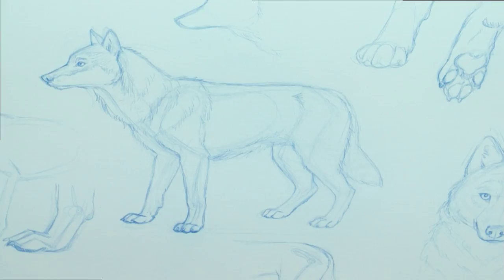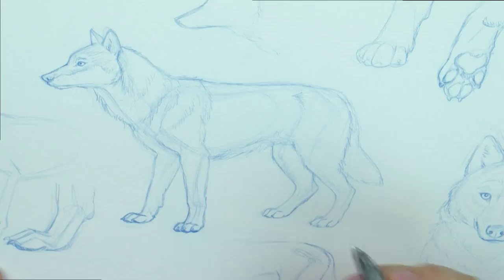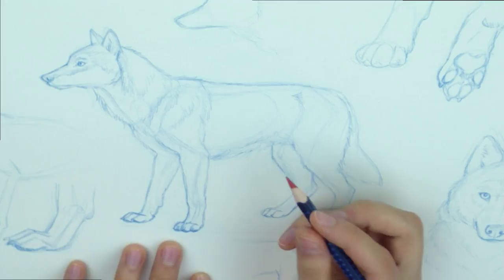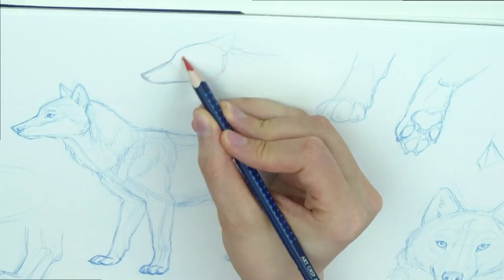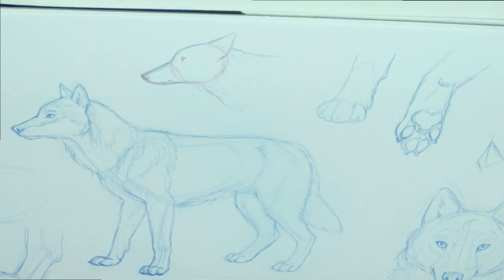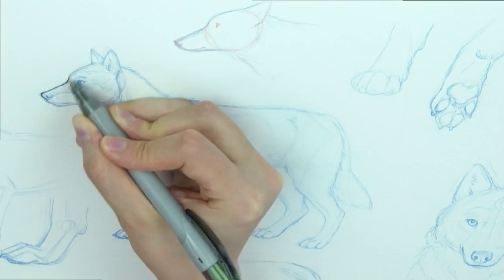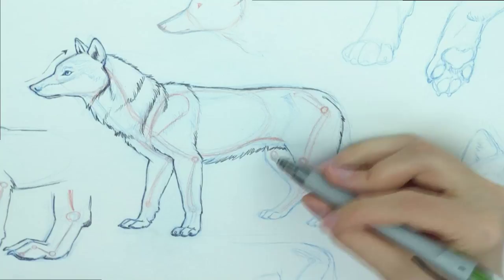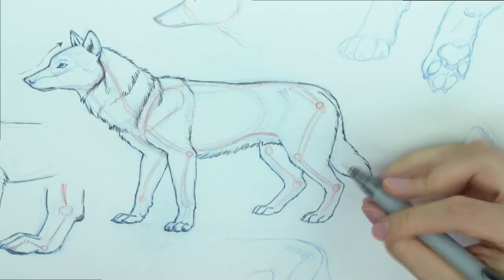How to draw a wolf (basic body + head)